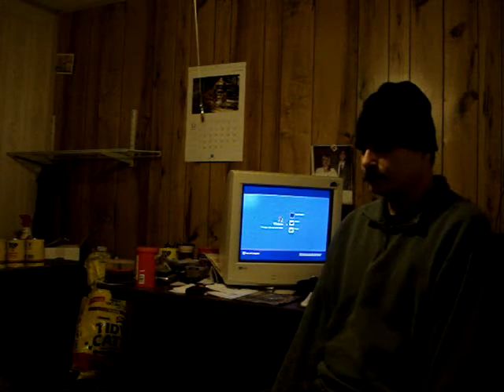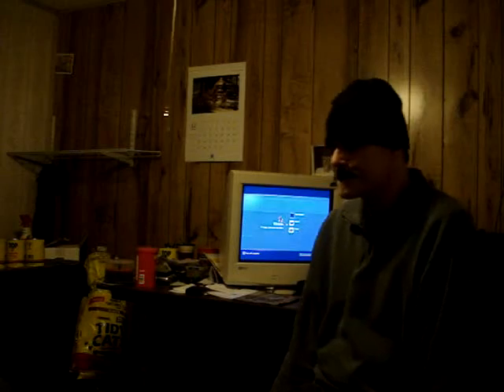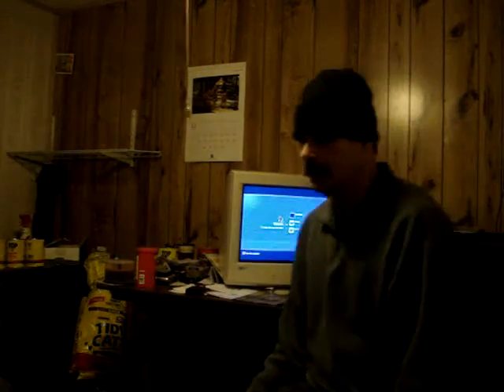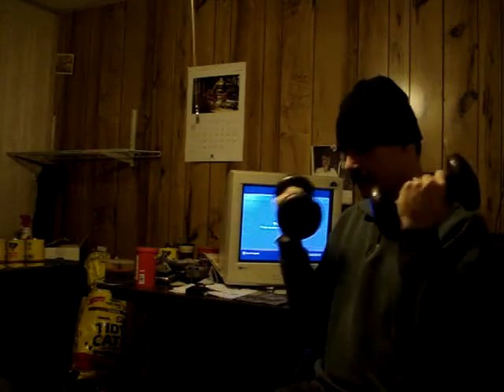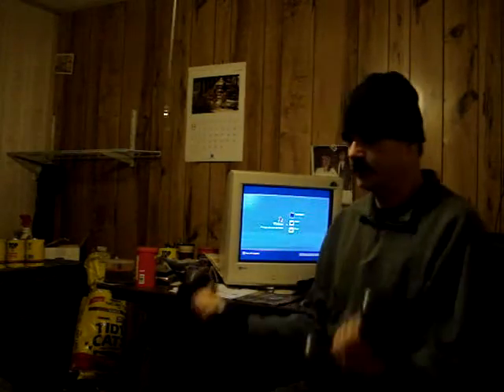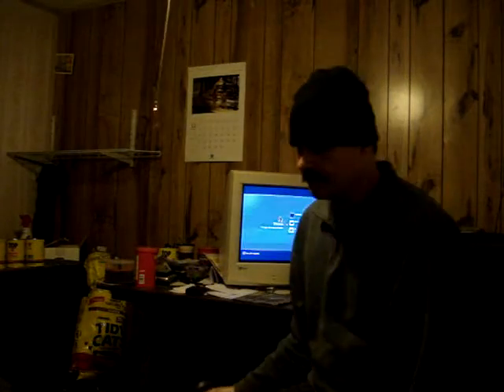Waiting Around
Lifting hand weights March 2010